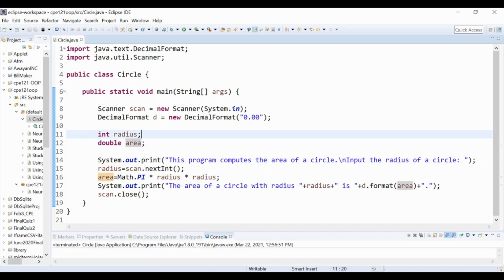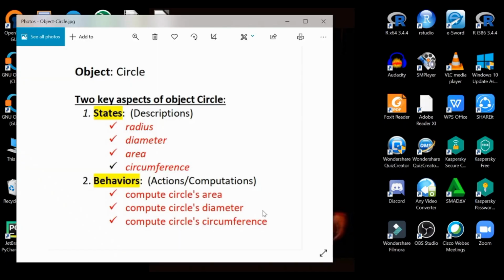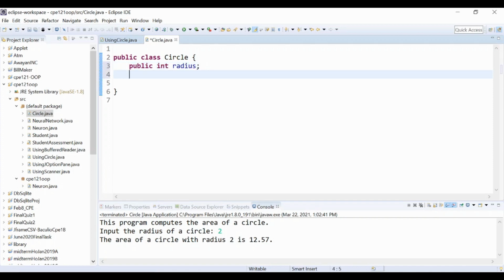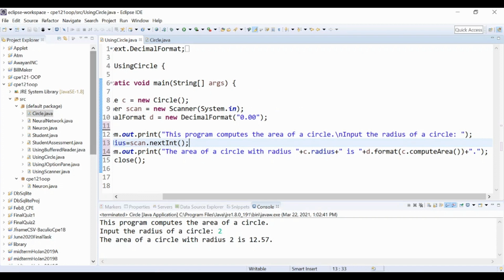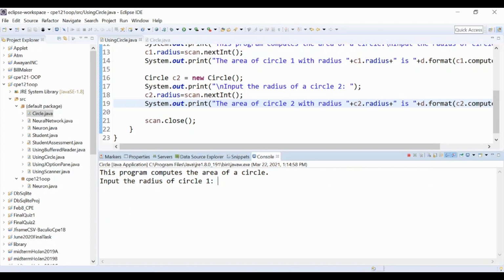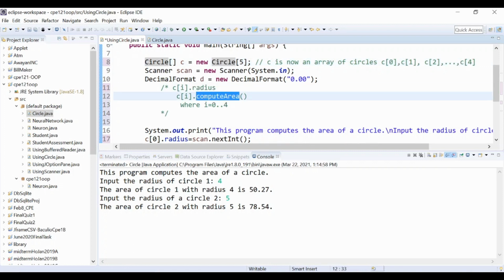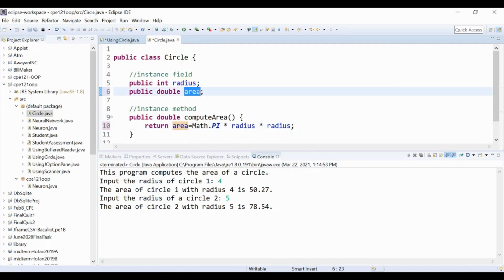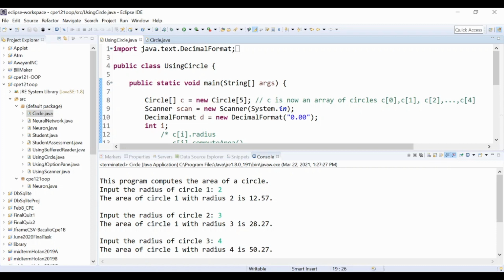CPE 121 Lecture 11 - Sample OOP Circle